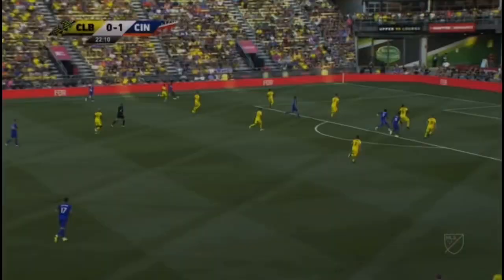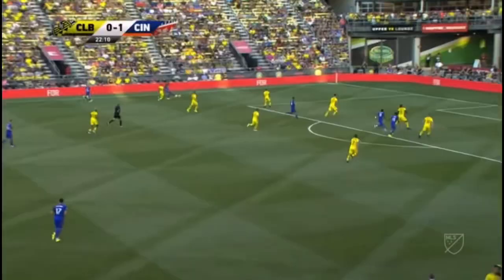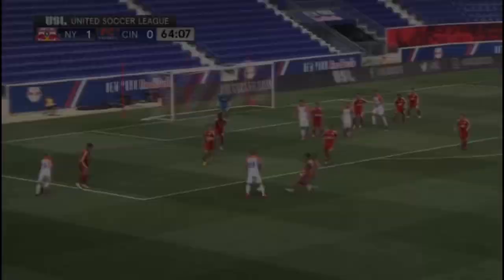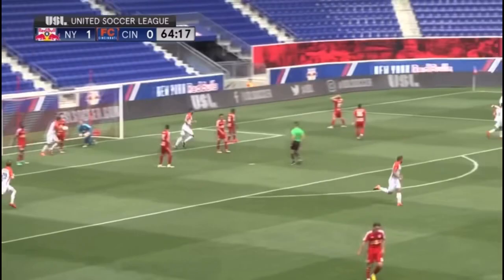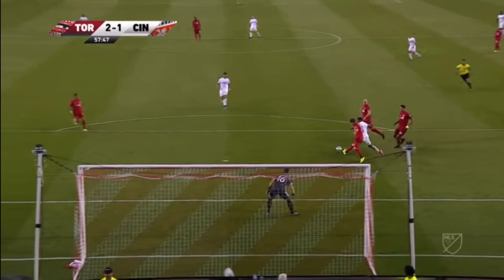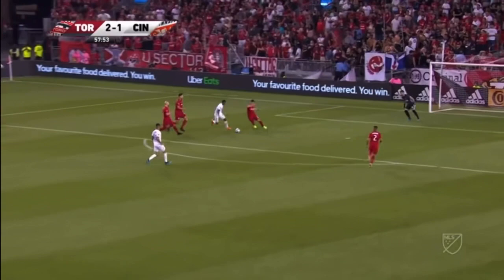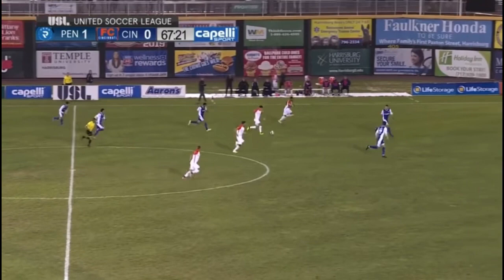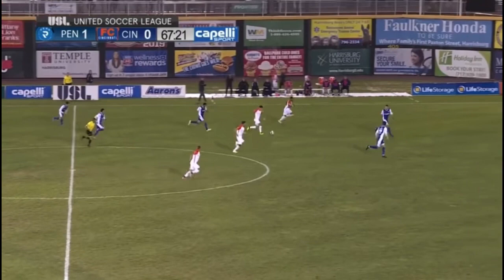Manu Ledesma FC Cincinnati highlights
I do not plan to profit off of this video and no copyright is intended.